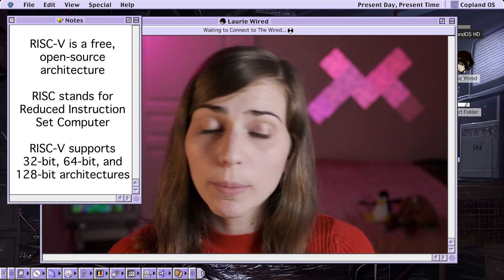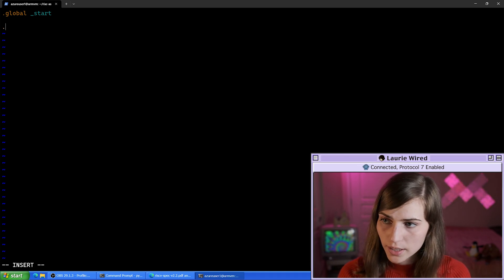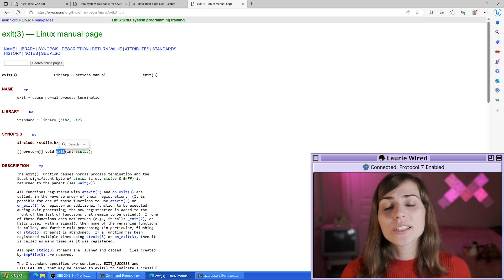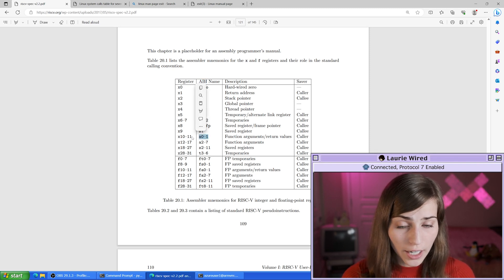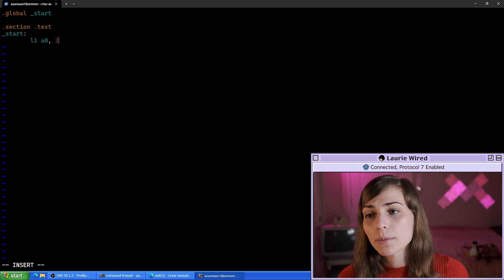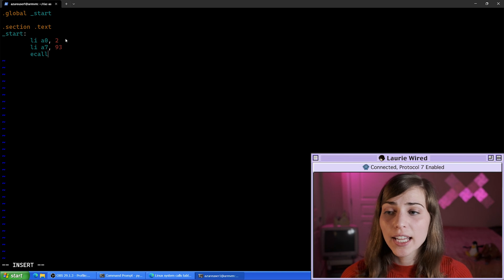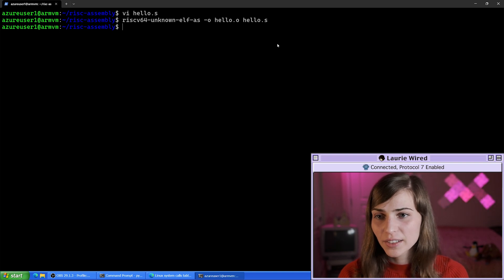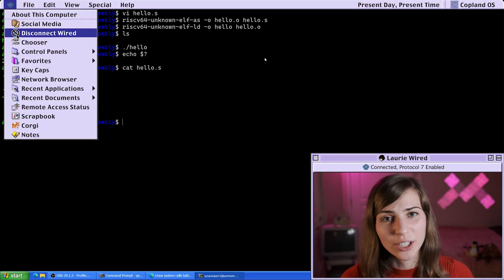RISC-V Assembly Hello World (Part 1)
In this video, we learn about the RISC-V instruction set architecture. We setup and run an initial program to call the exit syscall.

Timestamps:
00:00 Intro
00:35 ISA Background
01:11 Initial Setup
01:45 Make Code Visible to the Linker
02:54 Exit Syscall
04:02 RISC-V Assembly Programmer's Handbook
05:55 Load Immediate
06:36 Linux Kernel System Call Table
07:24 A7 Is Important
07:55 ECALL
08:32 Generating Executable
10:37 Part 2 (More Instructions)
10:58 Recap